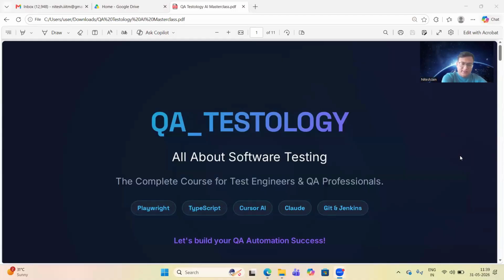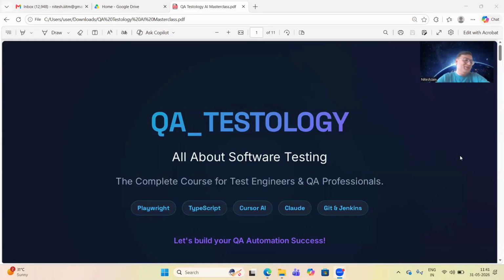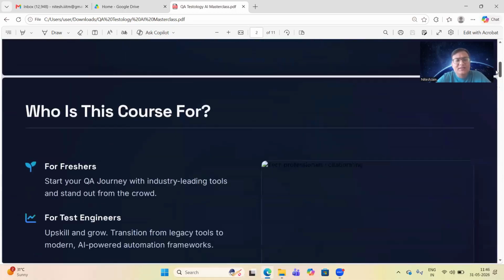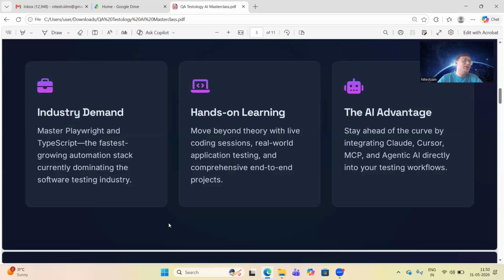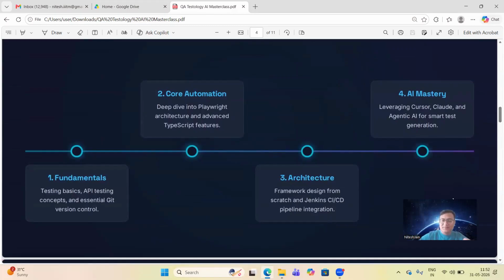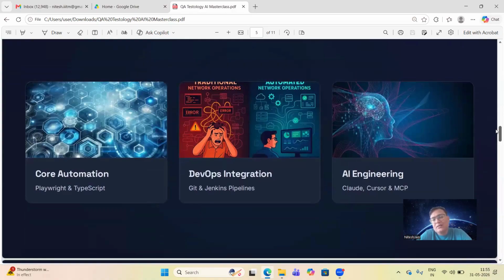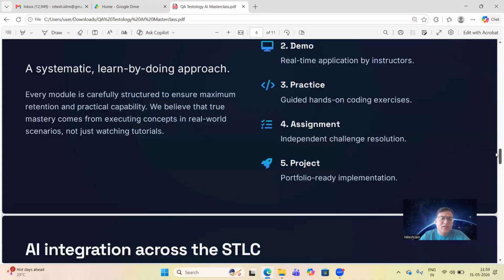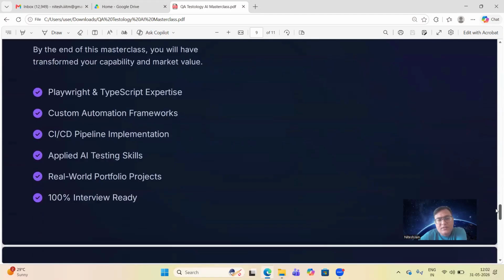Session#2 : Playwright + TS+ AI demo